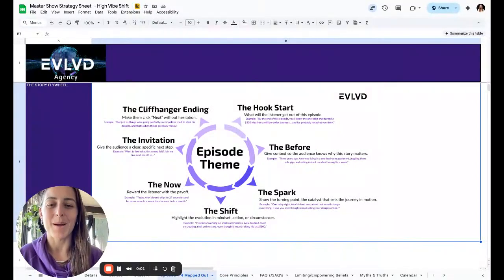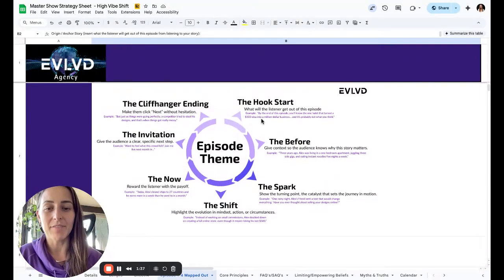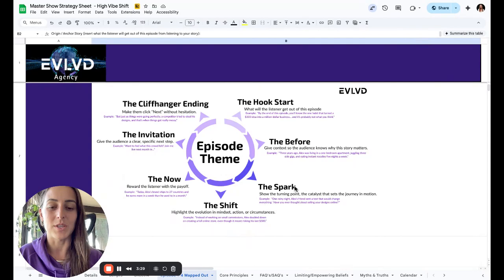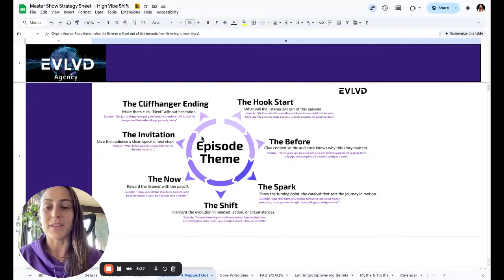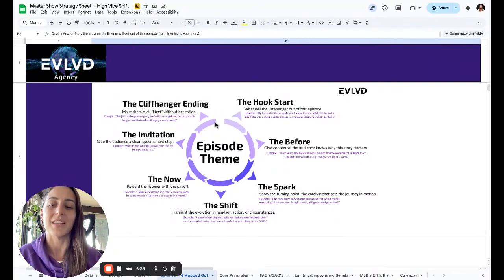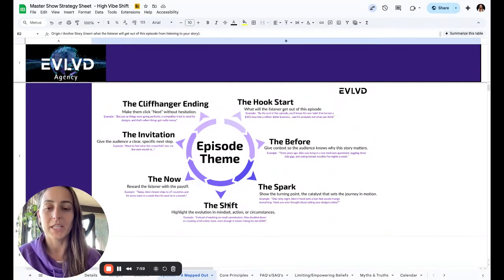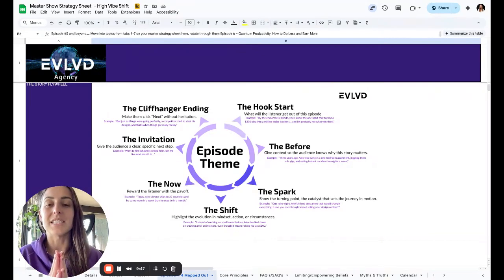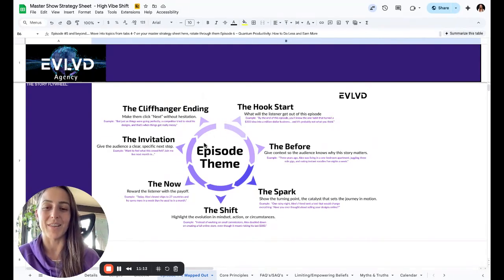The Episode Theme Wheel – How to Map Out Your Podcast Episodes Without a Script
In this video, The Episode Theme Wheel, a powerful storytelling framework that helps podcasters map out engaging, high-impact episodes, without relying on a script.

You’ll learn how to guide your audience through a compelling journey that keeps them hooked from the opening line to the final call to action. Whether you’re a seasoned host or just getting started, this simple structure makes it easy to craft episodes that flow naturally and convert listeners into fans.

🔁 The Story Flywheel Framework

The Hook Start – Grab attention fast. Tell your listener what they’ll get from the episode.

The Before – Set the stage. Give context so the audience understands why this story matters.

The Shift – Reveal the turning point or catalyst that sets transformation in motion.

The Now – Reward the listener with the outcome, results, or key insight.

The Invitation – Offer a clear next step or takeaway.

The Cliffhanger Ending – Tease what’s coming next to keep your audience excited for the next episode.

Key Takeaways

You don’t need a script, just a story map.

Emotion, evolution, and clarity make your episodes unforgettable.

Every story has momentum; The Flywheel helps you keep it spinning.

End with curiosity, not closure, so your audience keeps listening.

Ready to turn your podcast into a lead-generating machine that grows your brand and business?